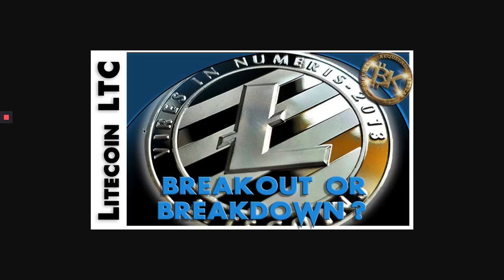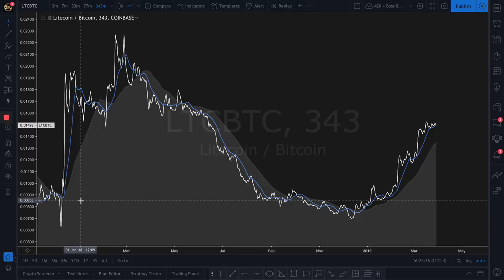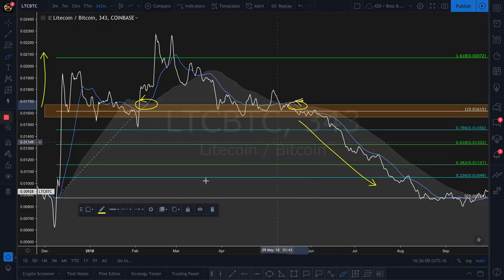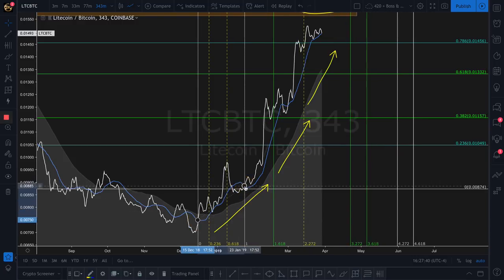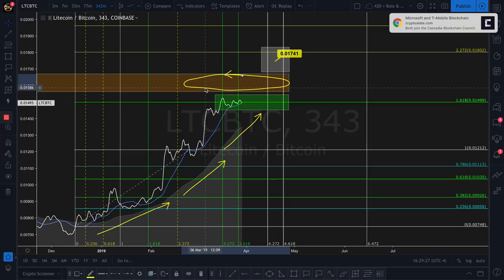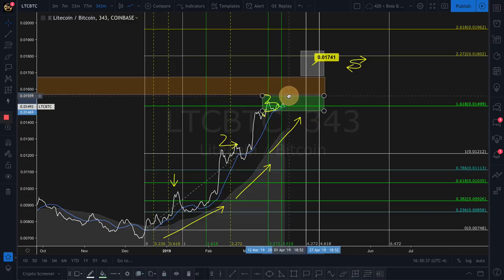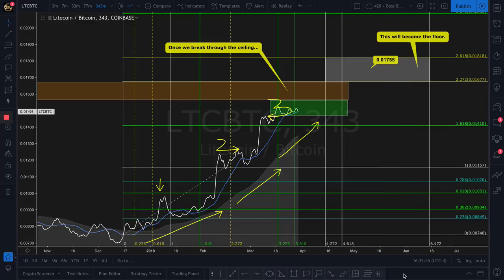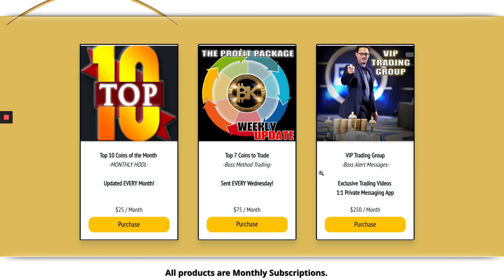Litecoin LTC $61 USD 🔥Free Bitcoin Price Prediction Analysis | BK Crypto News Today Live HD 2019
Litecoin LTC is one of the Top Altcoins of 2019 and looks like it is in between two major cycles - but shows very good upside potential with dual agreement between two different fibonacci scales. If BTC USD is is able to break $4500 in April then we could see another big spike out of LTC to reach levels not seen since 2018.

I take pride in being able to navigate the ocean of energy that exists all around us - and I use this capability to enlighten and inform our community. For live market updates & breakout trades join the VIP Boss Alert Messages Group

Crypto Coins Covered: Bitcoin BTC Ethereum ETH Ripple XRP Bitcoin Cash SV BCH BSV Binance Coin BNB EOS Stellar XLM Litecoin LTC Tether USDT Monero XMR Cardano ADA IOTA Dash Tron TRX Ethereum Classic ETC Neo Binance BNB Nem XEM VeChain VET ZCash ZEC Omisego OMG Lisk LSK Ontology ONT Verge Coin XVG Nano 0x ZRX Qtum Iota MIOTA Dash Nem XEM Vechain VET Waves Tezos XTZ Basic Attention Token BAT Augur REP Icon ICX DigiByte DGB Steem Holo HOT Theta Enjin Coin ENJ BitTorrent BTT Komodo KMD Aeternity AE Siacoin SC Pundi X NPXS Aurora AOA Stratis STRAT Ravencoin RVN Status SNT Populous PPT Golem GNT Ark ARKArdor ARDR Revain R

Crypto Video Tags: bitcoin,crypto live,btc news,price analysis,bitcoin live,crypto news,free bitcoin 2019,free usd,live bitcoin,bk crypto,crypto,bitcoin btc,bitcoin 2019,price prediction,bitcoin price prediction,top altcoins 2019,btc,btc 2019,bitcoin analysis,bk news,bitcoin news,bitcoin crypto,crypto 2019,free bitcoin,bitcoin price 2019,bitcoin trading,altcoins 2019,march 2019,bk,bitcoin price,live crypto trading

Full Disclaimer:  This video and its contents are for informational and/or educational purposes only and do not constitute an offer or solicitation to buy, sell trade, or invest in any security, stock, cryptocurrency, ICO, or any related financial instrument; nor does it constitute an offer to provide investment advice or other related services by Brandon Kelly LLC. Content contributors may have a financial investment with the content discussed in this video. Any views expressed in this video were prepared based upon the information available at the time such views were written.  Changed or additional information could cause such views to change. Contributors to this channel dedicate time to pay it forward and help those in need with lifelong financial self preservation.

The Skillful Shepherd
“So he shepherded them according to the integrity of his heart, and guided them with his skillful hands.” Psalms 78:72

Stay Cryptic Y'all.

BK

ETH: 0x360b19D733Fba1008Fc313e7A994346E4C1339B2
BTC: 1M5S7buN1UhprWwRz7tzcMaktu78WadQVc